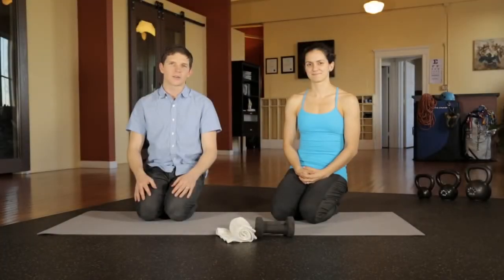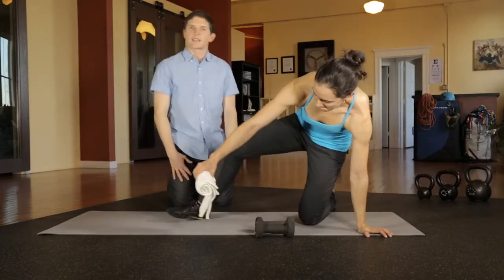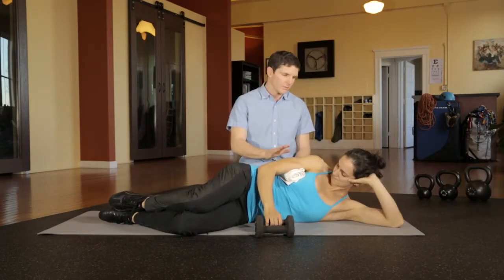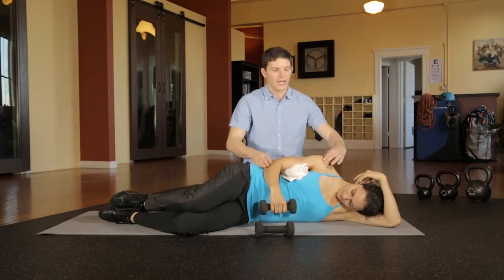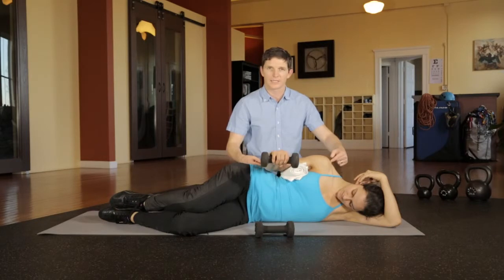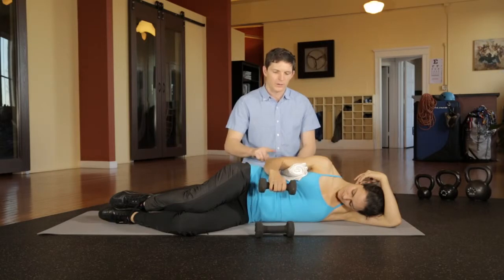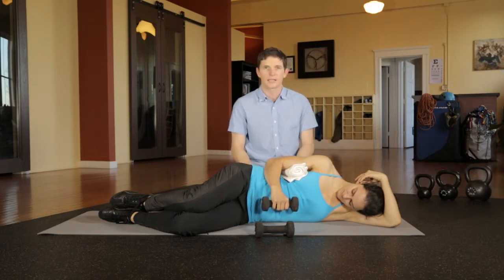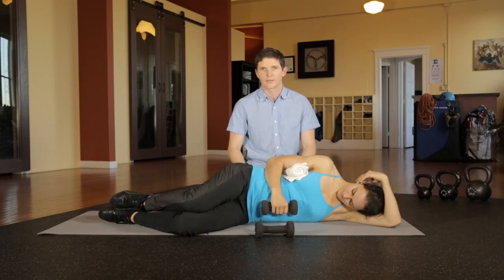Infraspinatus Rotator Cuff Level I The Climbers' Project